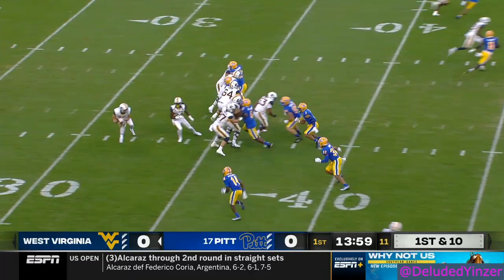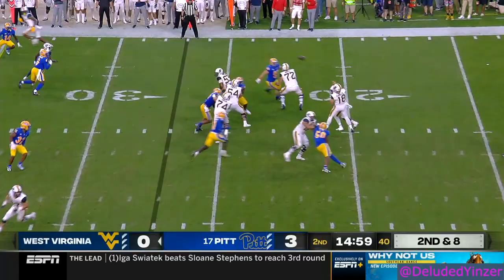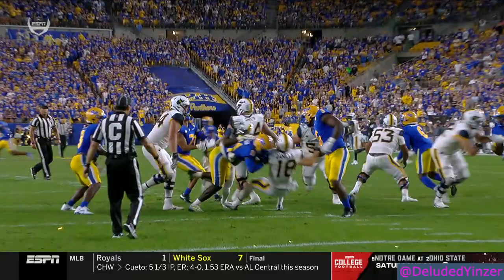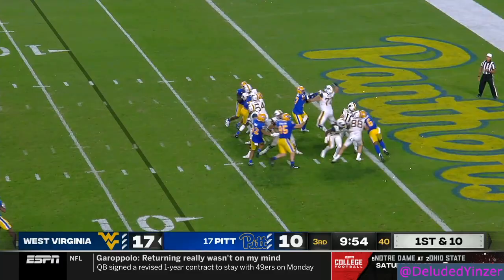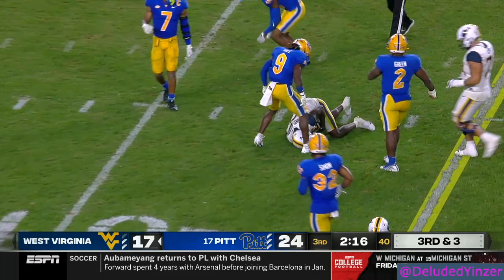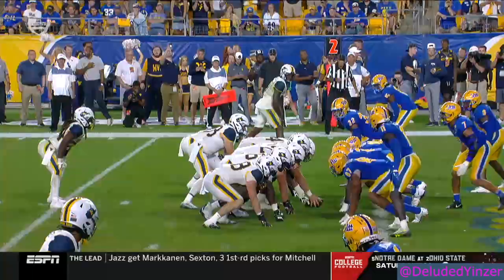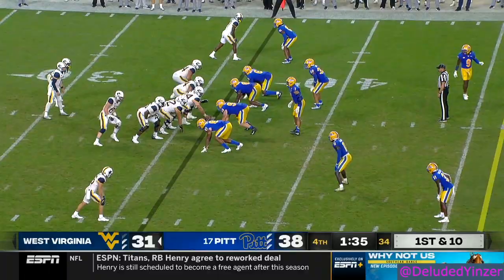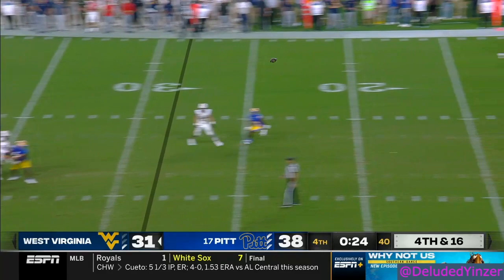JT Daniels (West Virginia QB #18) Vs. Pitt 2022